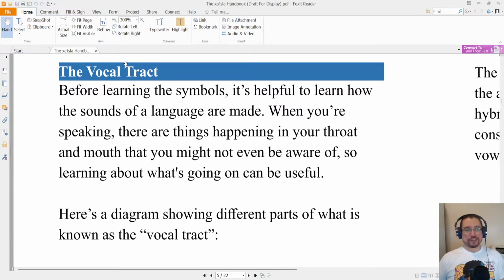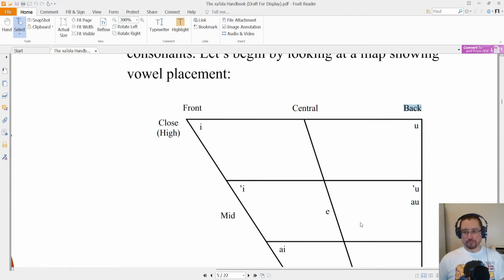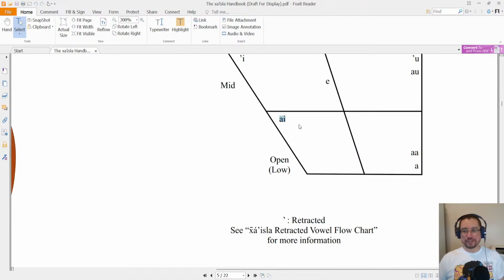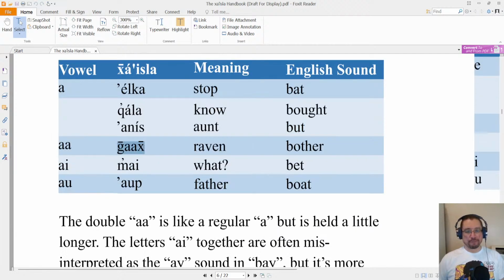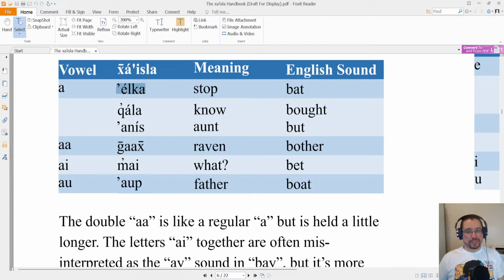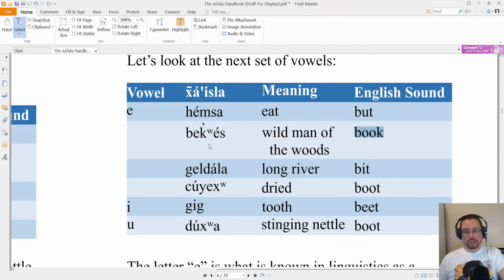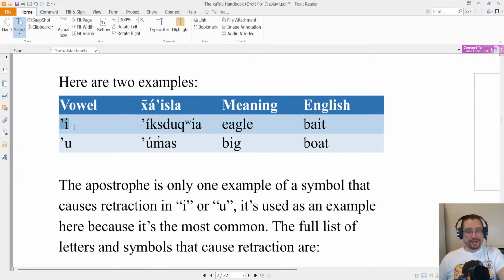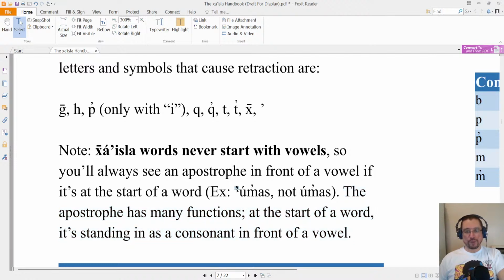the xa'isla handbook part 2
The x̄á’isla Handbook: Part 2 livestream.

We continue going through "The x̄á’isla Handbook", a learning resource that I developed.